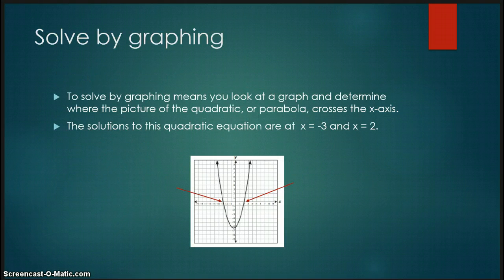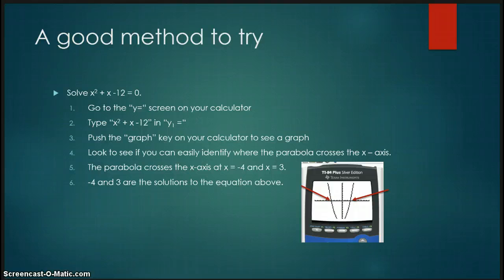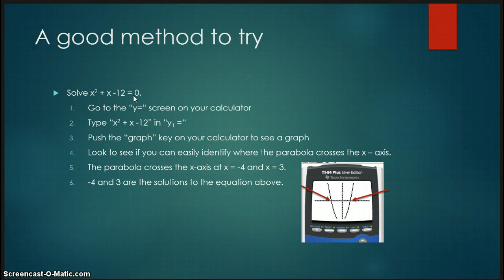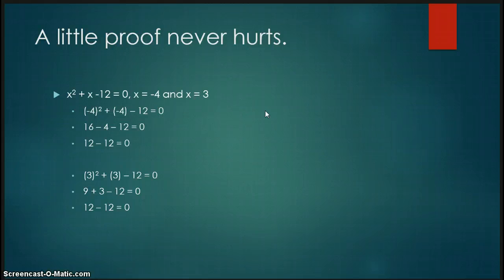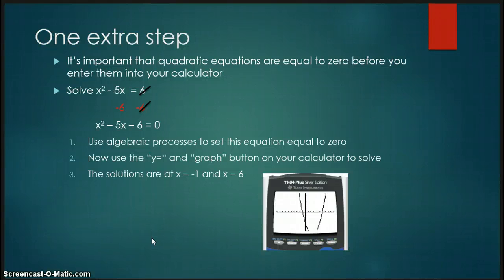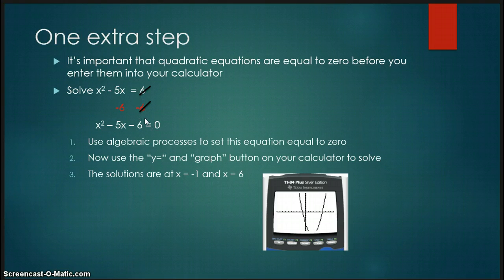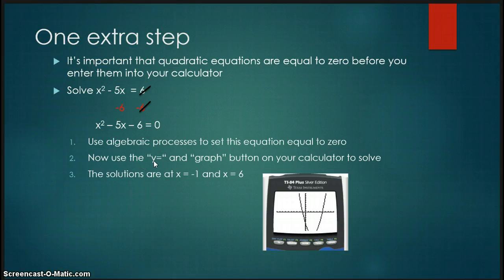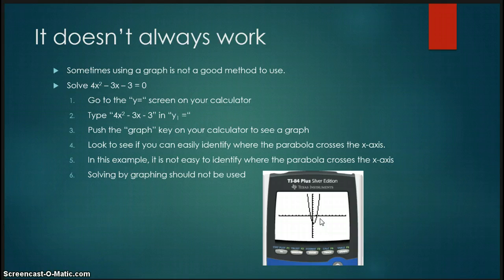Solving quadratics by graphing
How to solve a quadratic equation using a graphing utility